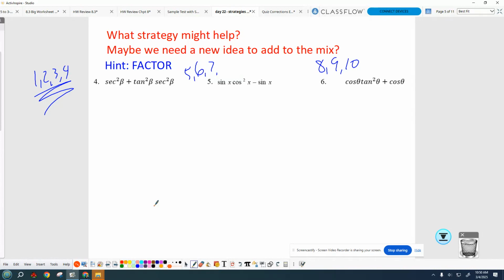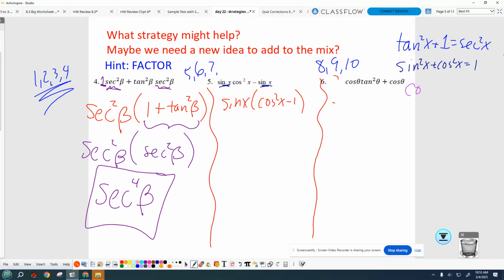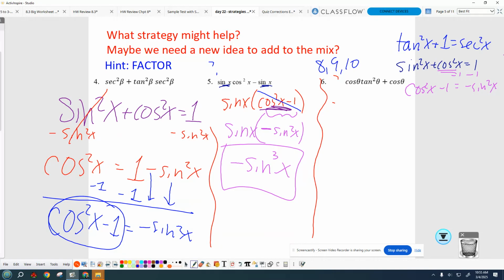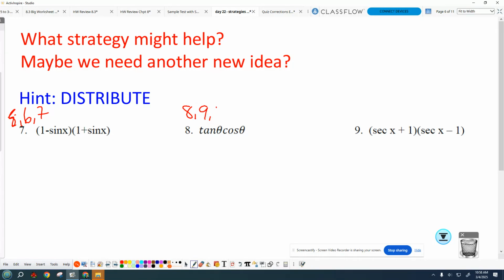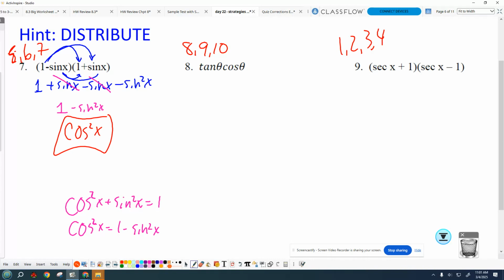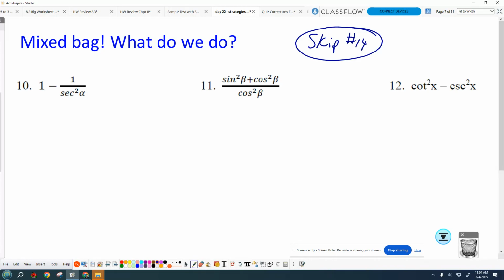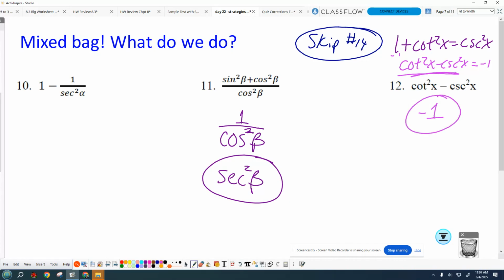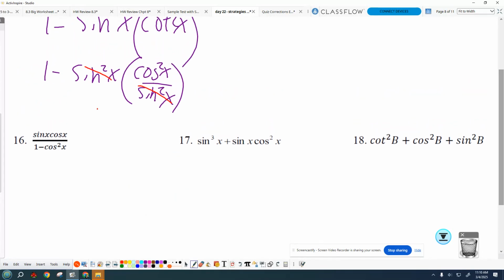PC 3-4-25 Simplfying with Trig Identities